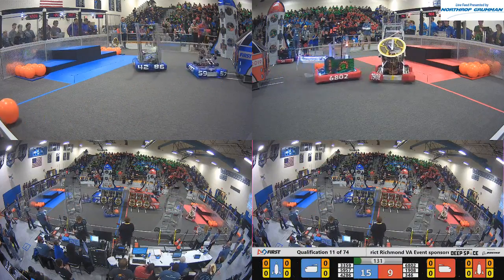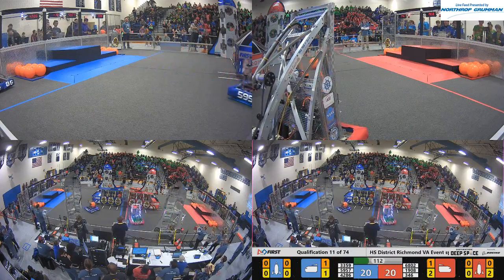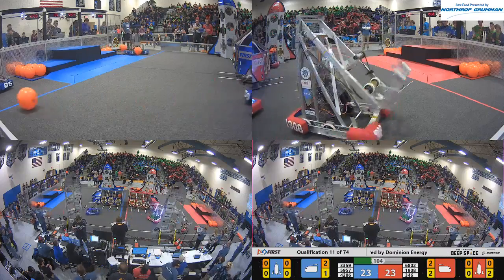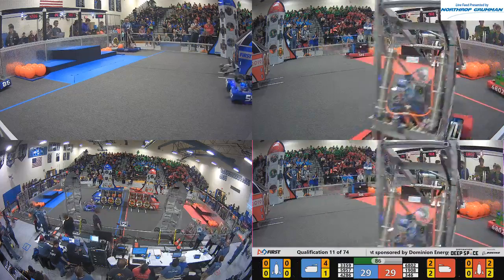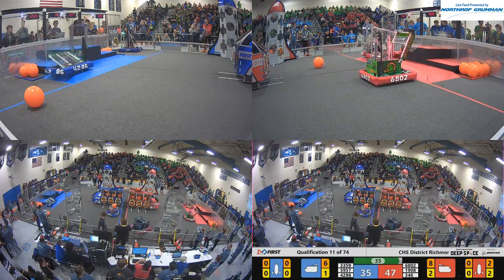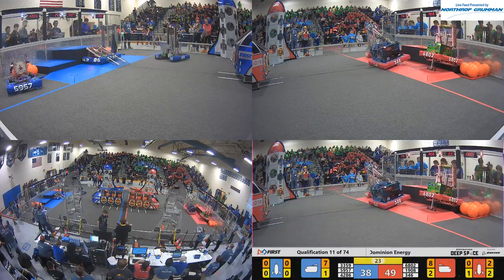QM11 Quad View CHS District Richmond VA Event sponsored by Dominion Energy